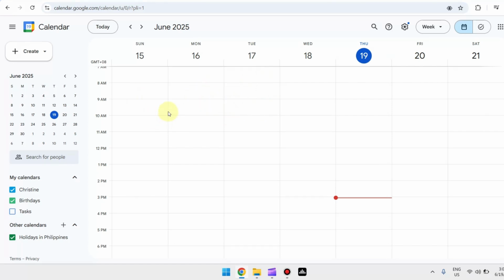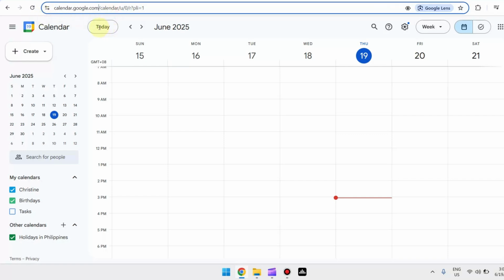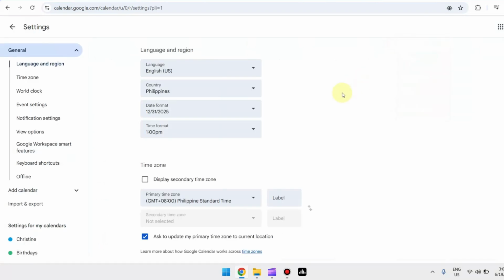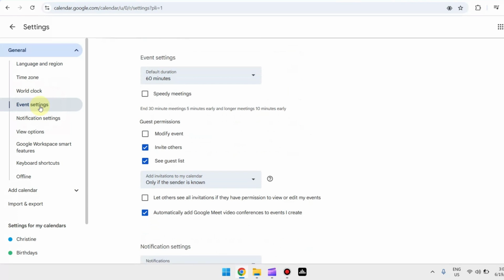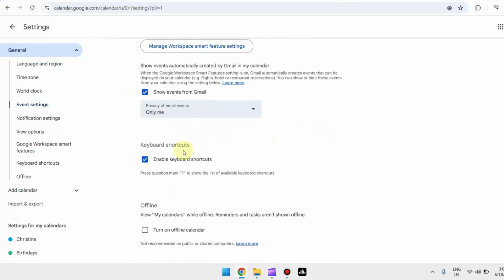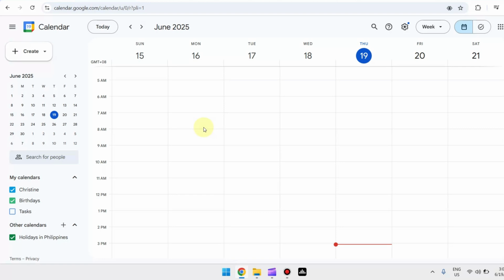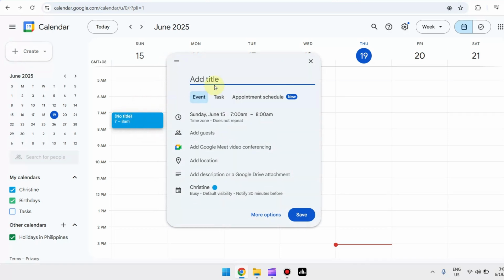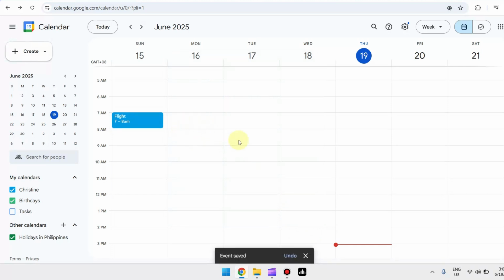How to Add Flight to Google Calendar 2025 (FAST!!)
Travel smart in 2025—learn exactly how to add a flight to Google Calendar in this quick and easy guide. We cover both manual entry—where you input flight details like airline, flight number, departure and arrival times—and automated methods like syncing your Gmail itinerary. You’ll also discover how to customize reminders, adjust time zones, and share the event with travel companions. Perfect for frequent flyers, vacation planners, and business travelers looking for organized, timely, and reliable trip tracking on Google Calendar.